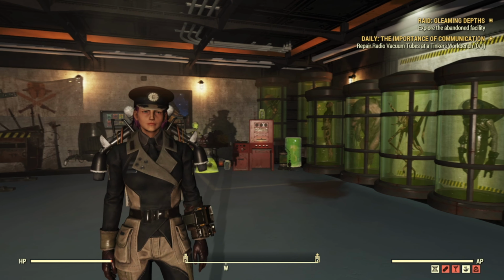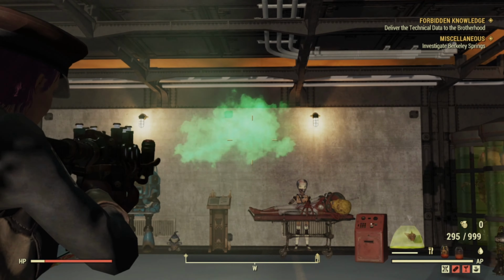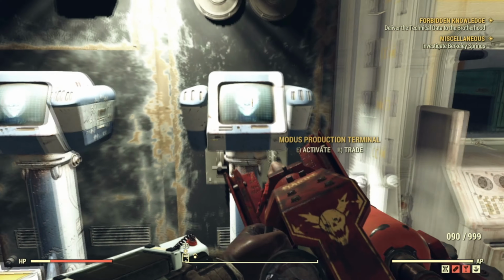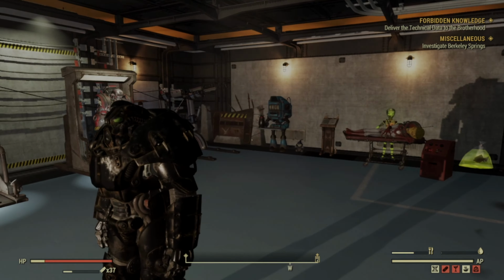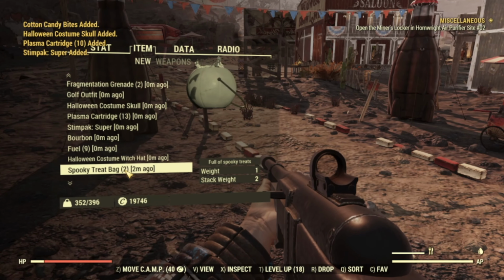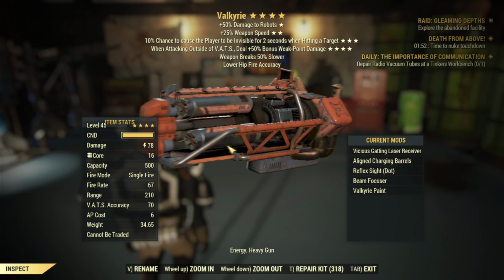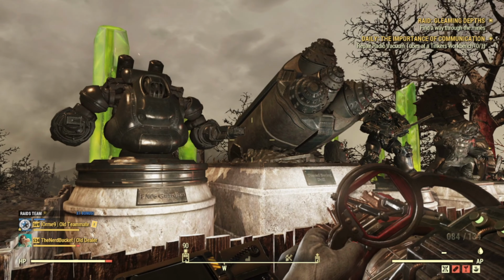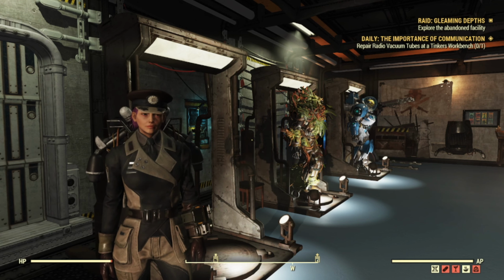[Fallout 76] UPDATED: Every Obtainable Enclave Items! (As of Jan 2025)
Kinda getting tired of raiding.

Time Stamps
0:00 Intro
0:56  Enclave Officer Uniform and Hat
1:12 Enclave Plasma Gun
1:51 Forest Scout Armor
2:05 Urban Scout Armor
2:20 Forest Operative Underarmor
2:34 Urban Operative Underarmor
2:51 Stealth Boy Mark III
3:09 X-01 Power Armor
3:51 Scorched X-01 Paint
4:17 Enclave Medallion
4:45 Covert Scout Armor and Mask
5:00 Forest and Urban Scout Masks
5:22 Solar and Thorn Armor and Vault 94 Scout Armor Mask
5:40 Hellfire Prototype Paint
5:58 Hellfire Prototype V2 Paint
6:30 Vulkan Power Armor
6:46 Valkyrie (Gatling Laser)
7:04 Enclave Epsilon Squad Scout Armor Paint
7:20 Flatliner (Guass Rifle)
7:37  Resolve Breaker (AGL)
7:55 Enclave Epsilon Squad Combat Armor Paint
8:10 Enclave Epsilon Squad Raid Trophy
8:23 Cauterizer (Chainsaw)
8:47 Lickety-Split (Railway Rifle)
9:05 Enclave Secret Operative Underarmor
9:19 Outro

brillion. x TyLuv – Journey

Kanisan x wishes and dreams - morning moon